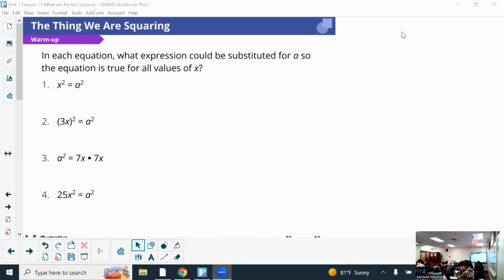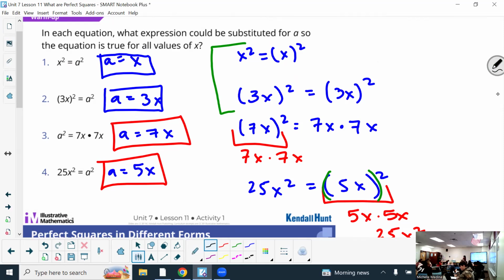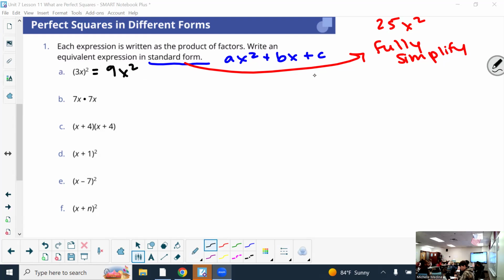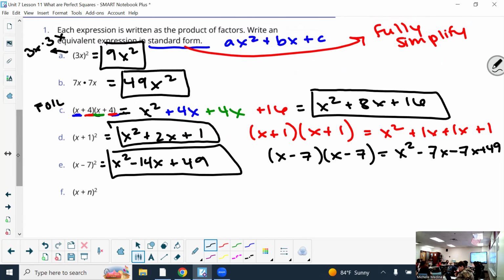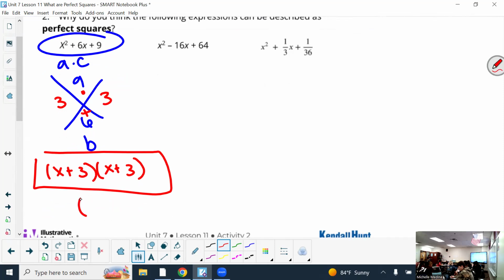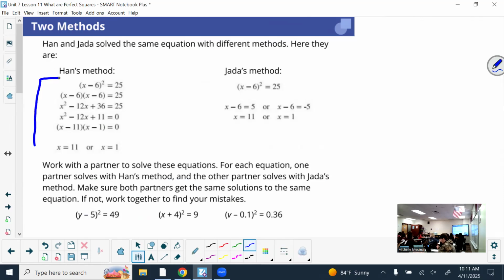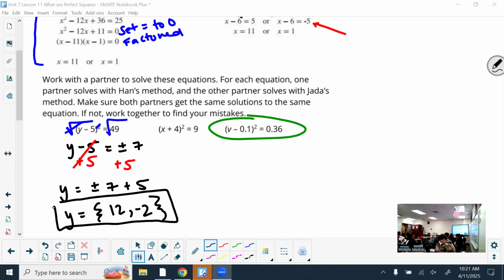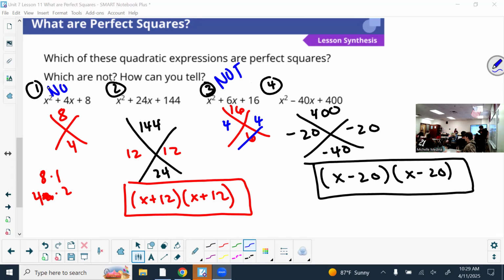Unit 7 Lesson 11: What are Perfect Squares?